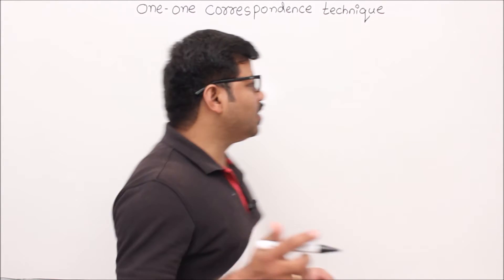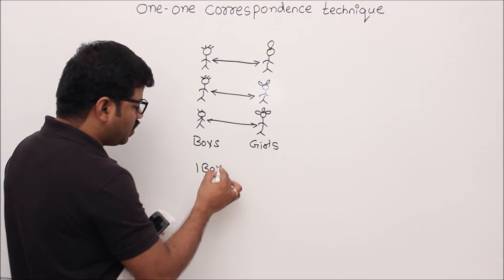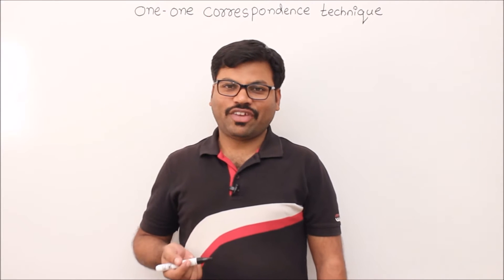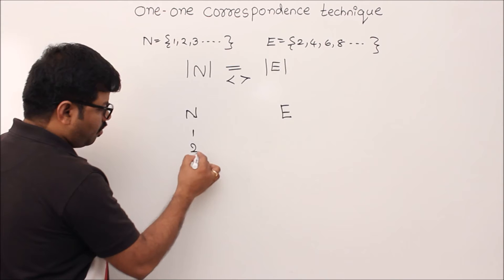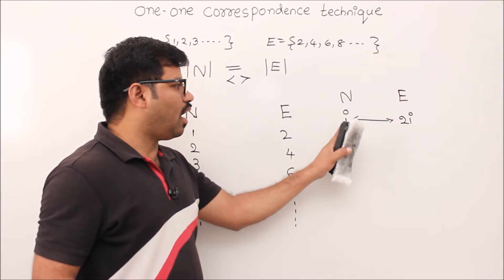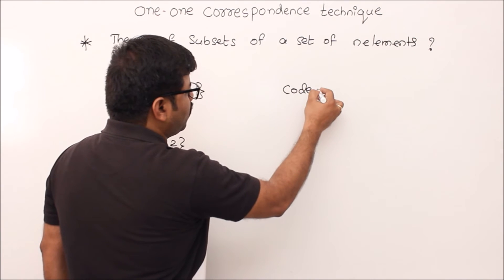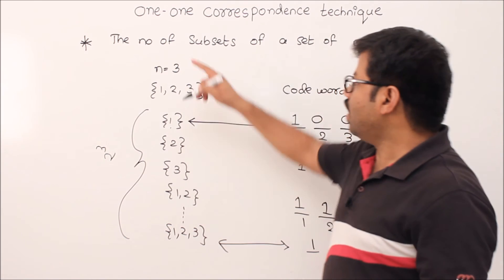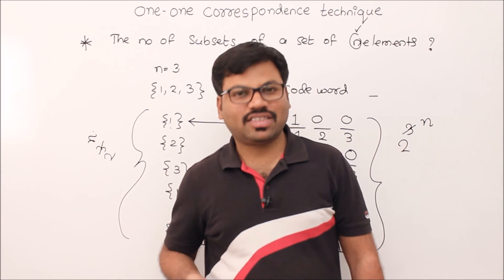DM-5-Combinatorics - One to one correspondence technique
This lecture explains one to one correspondence technique with examples.